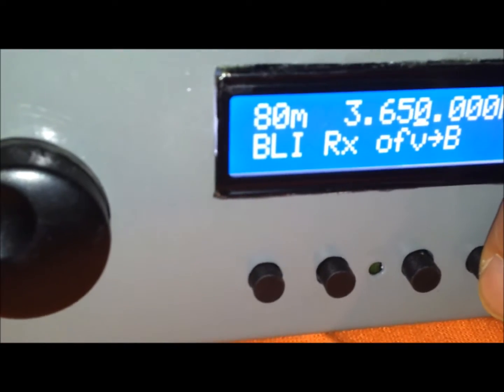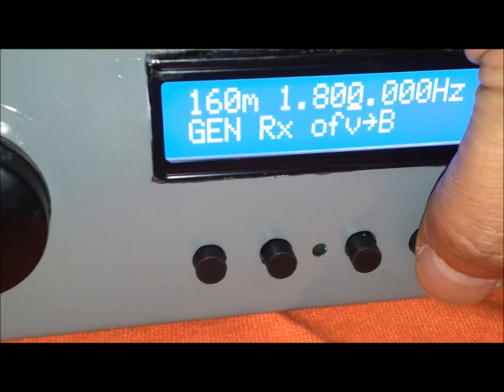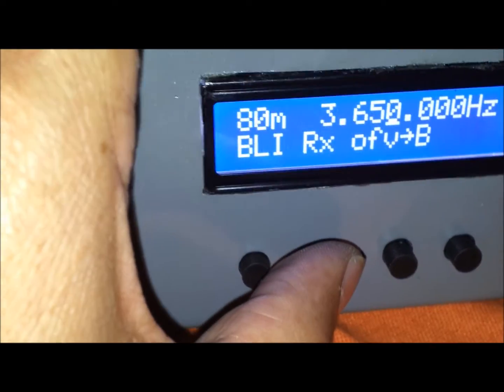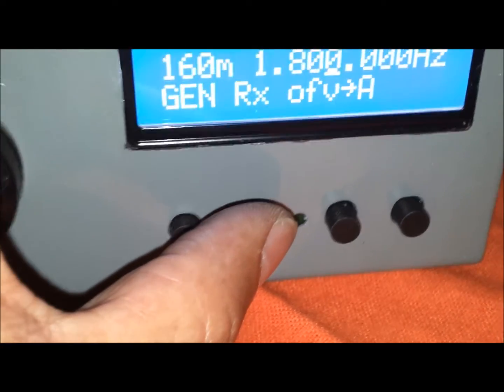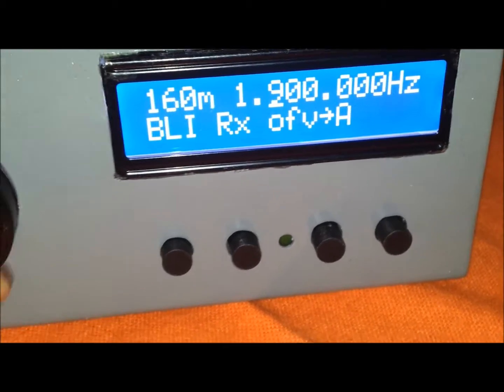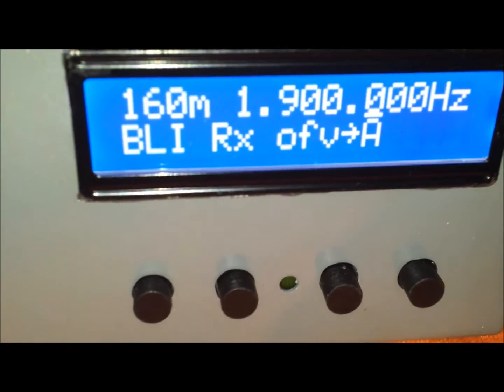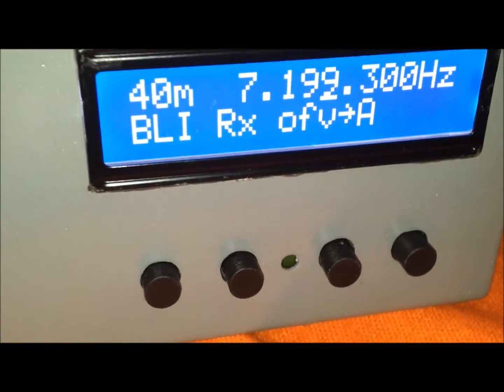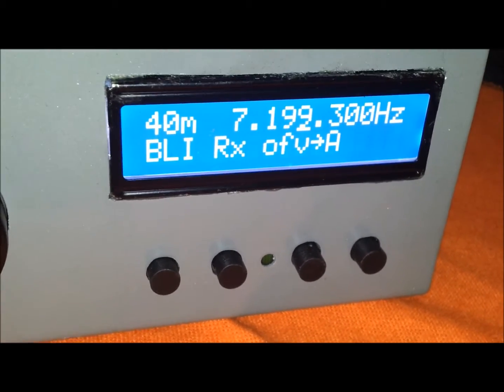OFV DDS / LU9EQF-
se trata de un ofv basado en un ad9850 controlado por un pic 16f628 el que indica la frecuencia de operación en un display de 2 líneas 16 caracteres y las distintas funciones operativas las que son programables desde el mismo teclado, por ejemplo bli/bls/ cw/ cuyas frecuencias de offset son también modificables a la vez que puede ser programado para F.I  para LO + LO - . el circuito y demás datos fueron extraidos de la pagina del colega Felipe LU5DJV. este ofv permite la construcción de un equipo multibanda ya sea un receptor o un transceptor además de ser un generador de señales el que puede ser aplicado en el laboratorio del radioaficionado experimentador, las demás prestaciones ,que son varias mas, están en este video o en la pagina mencionada. el ofv permite acceder a todas las bandas desde 160 a 10 mts o como banda corrida según se prefiera.
 el agradecimiento especial a Felipe, LU5DJV, por compartir este circuito el que varios colegas hemos podido armar con total éxito. LU9EQF Milton- noviembre de 2013.